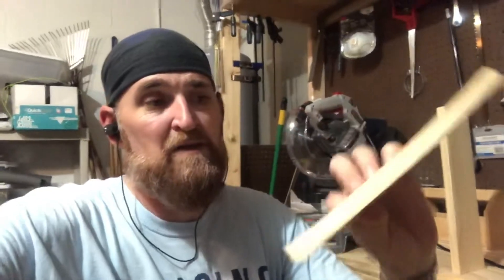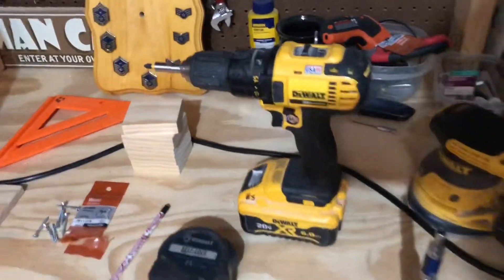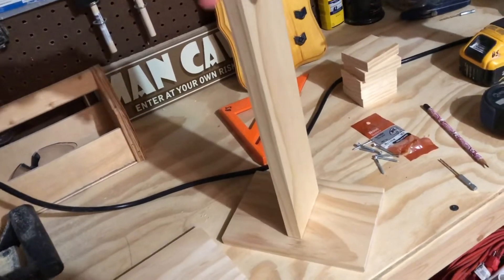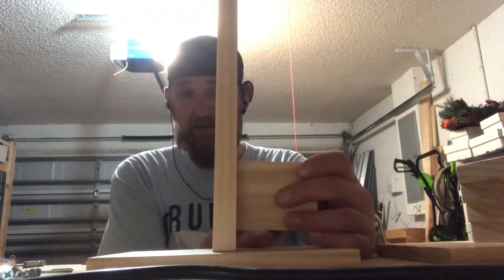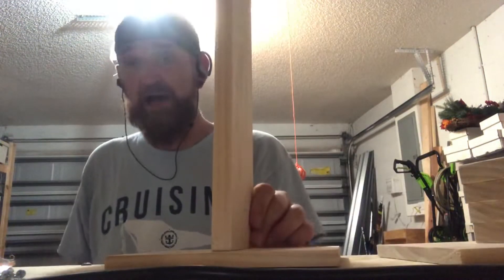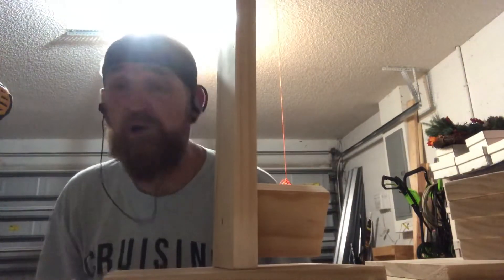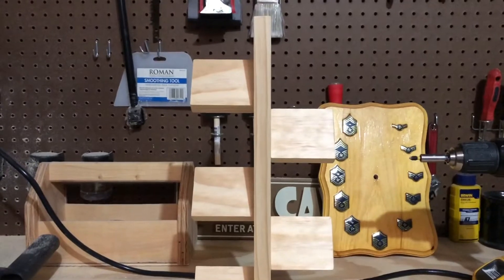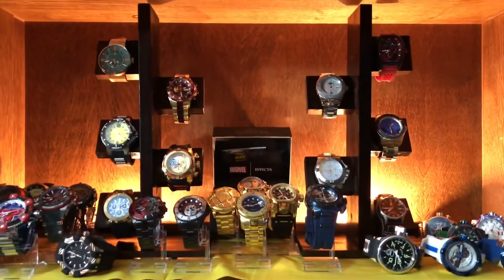Watch Holder Display Stand build w/instructions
I made two watch holder display stands to hold some of my heavy Invicta watches.  Hope I can inspire you to make you own!